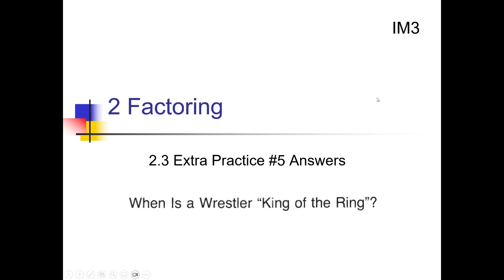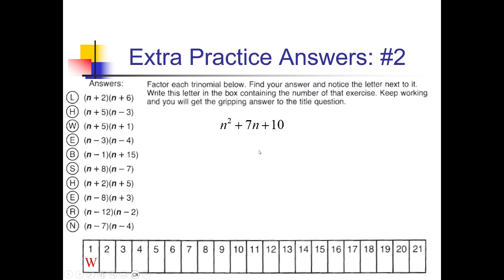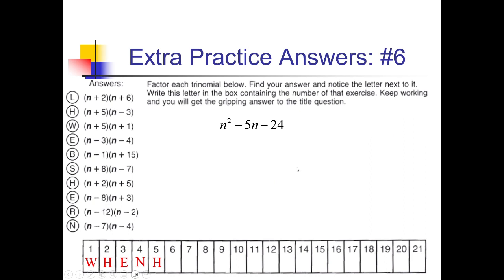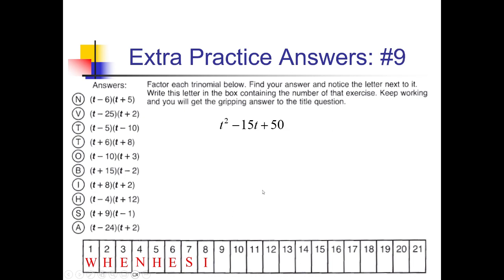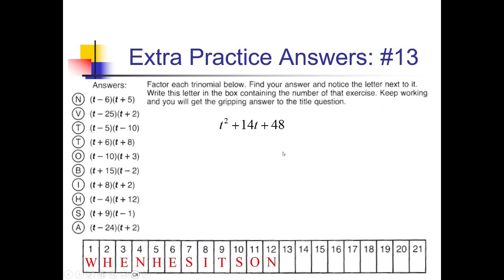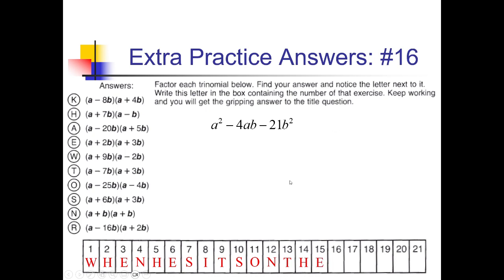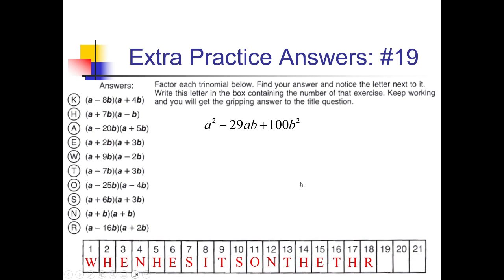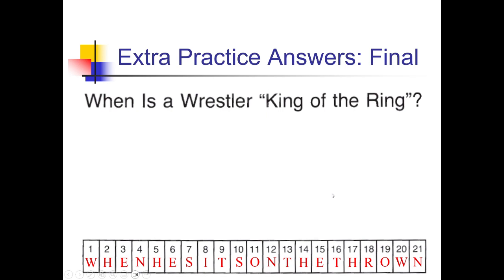Factoring Trinomials (Basic): Problem Set #7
Worked problems showing how to factor trinomials for which a = 1 (the lead coefficient is 1).

Go here for a PDF and handout to go along with this video